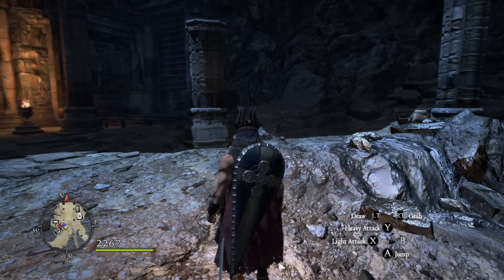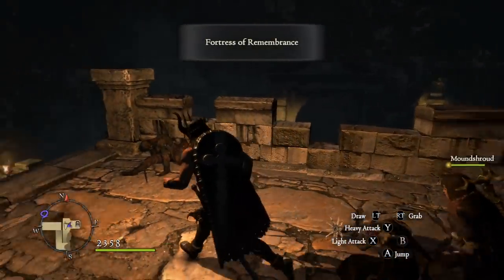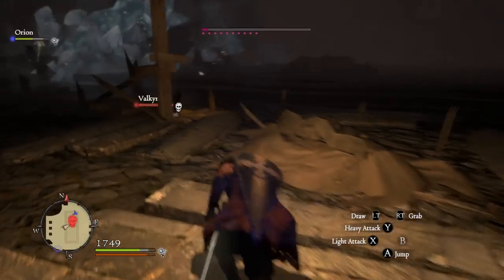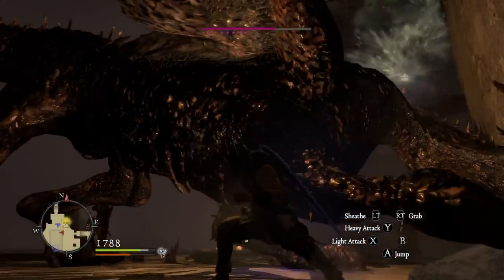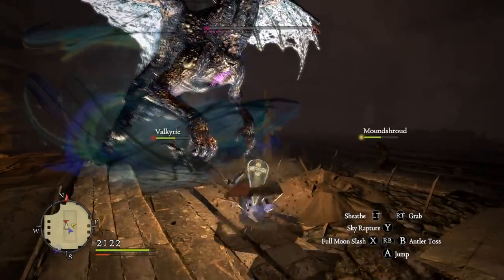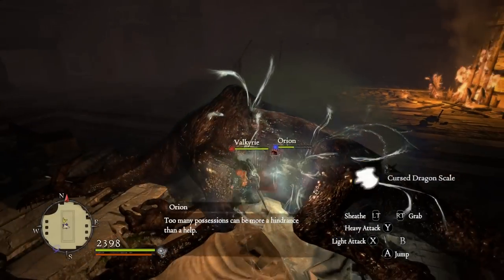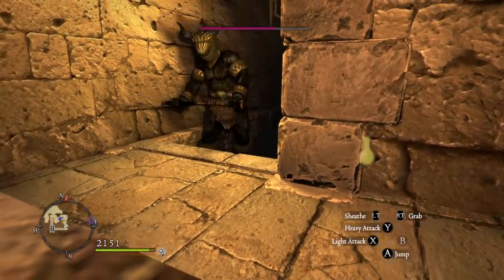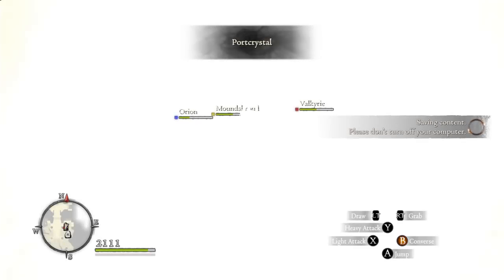Dragon's Dogma Let's Play - Part 46: Cursed Dragon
While the slow season continues, we're going to play one of my personal all time favorite RPGs. This playthrough includes updates made by the Great Mod Compilation found

Set in a huge open world, Dragon’s Dogma: Dark Arisen presents a rewarding action combat experience. Players embark on an epic adventure in a rich, living world with three AI companions, known as Pawns. These partners fight independently, demonstrating prowess and ability that they have developed based on traits learned from each player. PC users can share these Pawns online and reap rewards of treasure, tips and strategy hints for taking down the terrifying enemies. Pawns can also be borrowed when specific skills are needed to complete various challenging quests.

Dynamic combat experience – Cut off the four heads of a Hydra, climb atop griffins and fight airborne, or defeat dragons and other creatures by finding out their weaknesses.

Tons of content – Includes all previously released DLCs, pre-order bonuses, retailer-exclusives, and the Dark Arisen expansion content. Features the highly praised combat experience and rich customization, plus a huge underground realm to explore with terrifying monsters.

Customization options galore – Nine different vocations for players to choose from with a variety of skill options for each, armor that can be upgraded and enhanced, plus Pawn companions that can be trained to fit your desired combat style.
Stunning visuals – Beautiful high res graphics with increased fidelity.

All recordings and streams are done using OBS, an Elgato HD60 Pro, Logitech Pro X Headset, and a Samson G-Track Pro Mic.